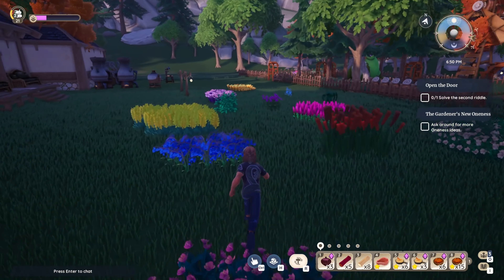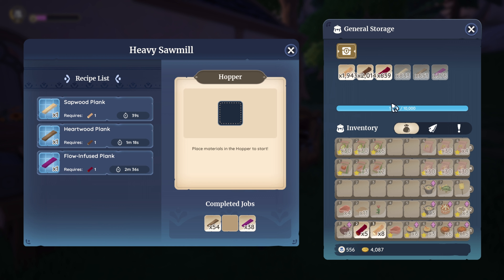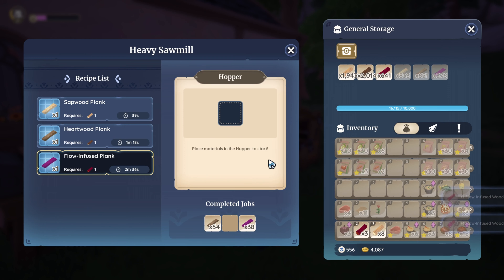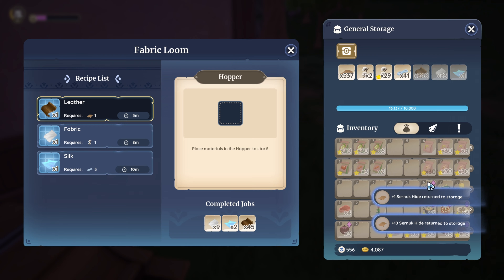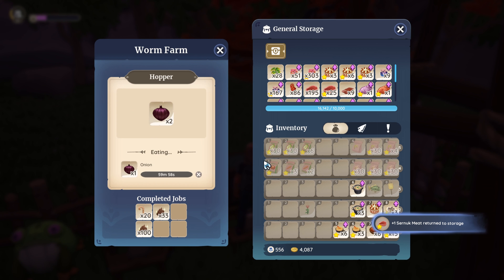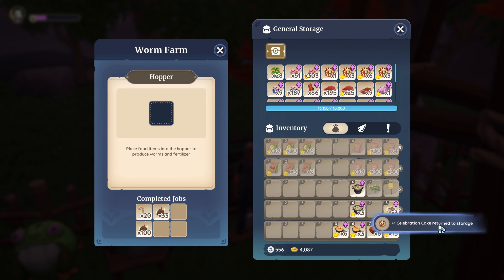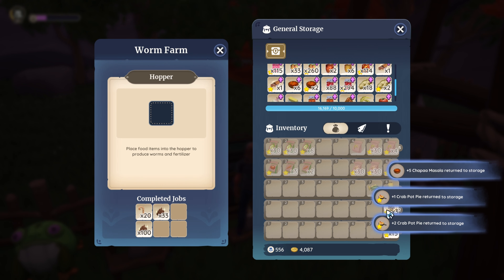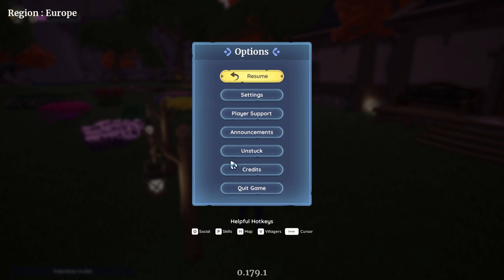How to get infinite Storage in Palia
Hi guys and welcome to another Video. Today I will be showing you how to get more storage space in Palia

I will show you how to get more storage with a few easy steps and it's not hard to do (lets hope that the Palia team doesn't fix it).

Thank you got all your support on the Channel means alot.

If you want to donate to me here's streamlabs OBS so you can donate to me through there

00:00 Introduction
00:29 How to
03:07 Outro